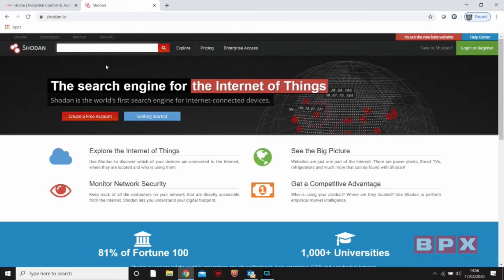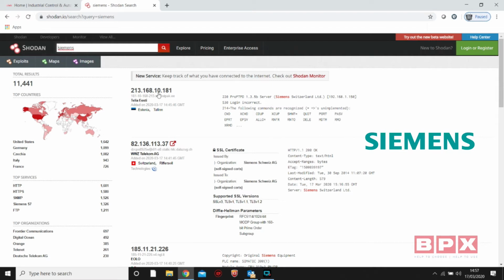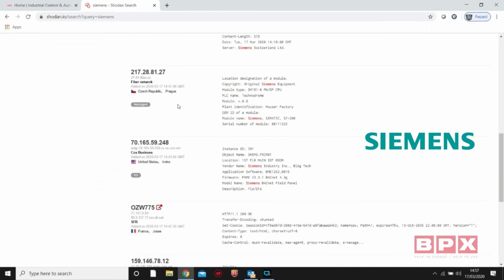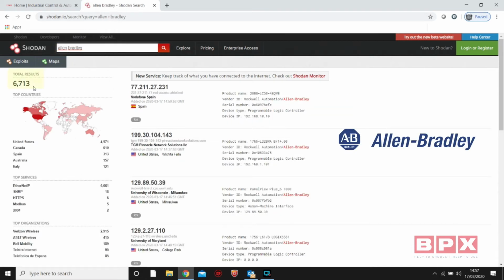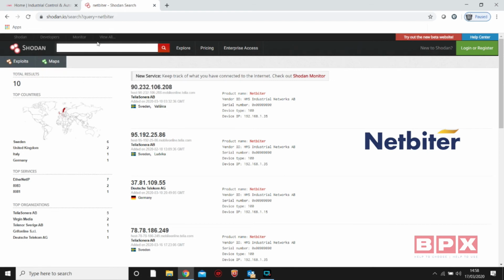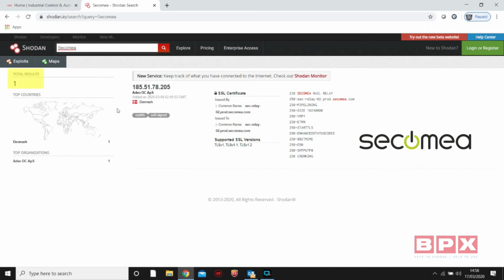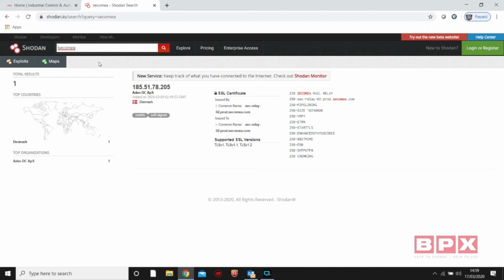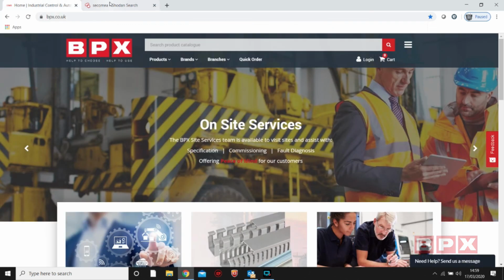Why Secomea Is The Best Option For Secure Industrial Network Devices, How To Check This With Shodan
This is a brief demonstration of how to use Shodan to discover which manufacturers devices are secure or not in some cases and also illustrate why Secomea is a great option.